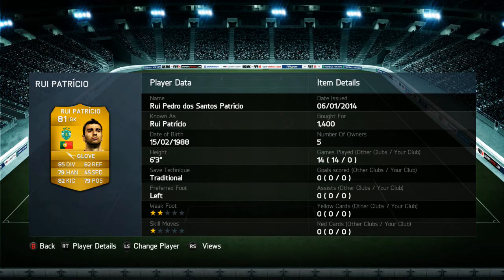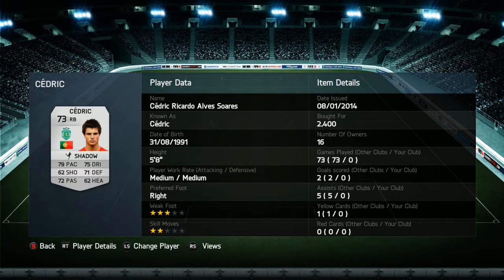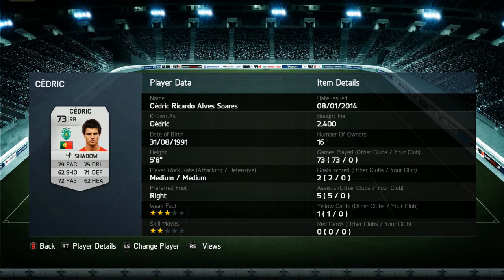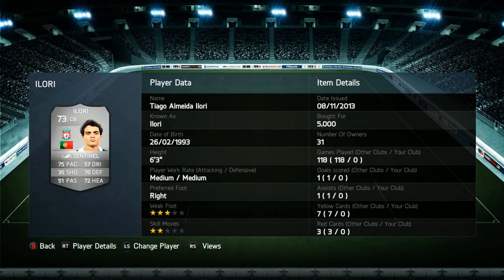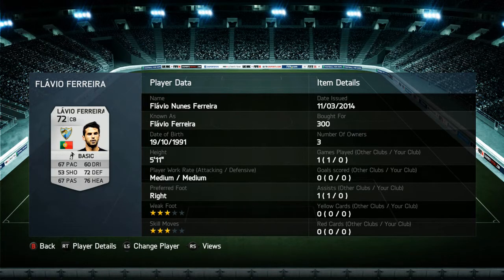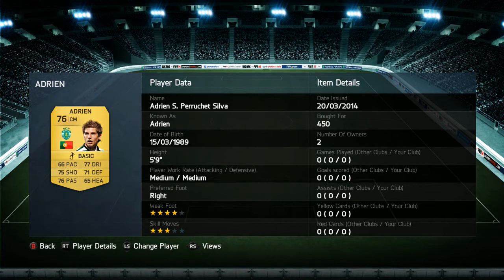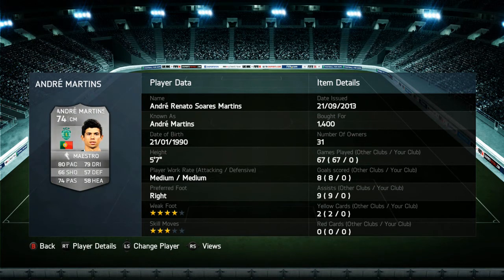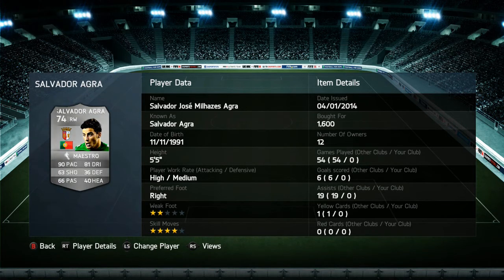FIFA 14: The Future Portuguese Squad ft Nelson Oliviera & Andre Martins | Squad Builder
Welcome to my FIFA 15 Newcastle United Career Mode Season two, this is my new FIFA 15 Career Mode

● FIFA 15: Career - Young Players To Buy!

Make sure to for even more Fifa 15 Career modes & Fifa 15 My Player Career Modes!

Video uploaded by:
- Quinkun